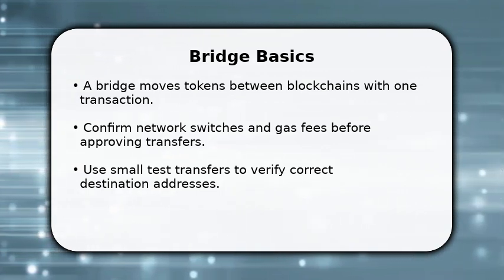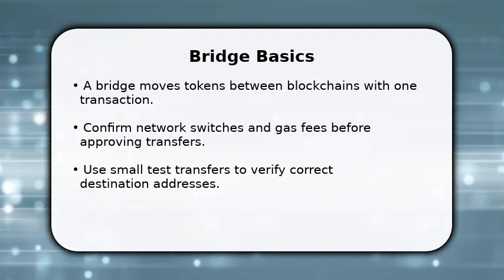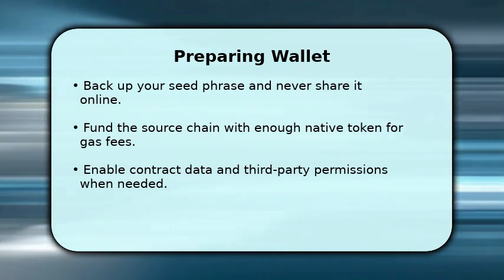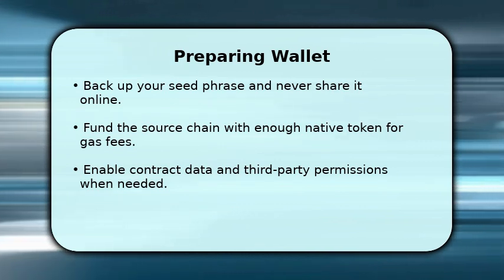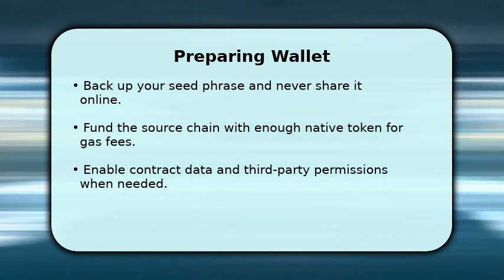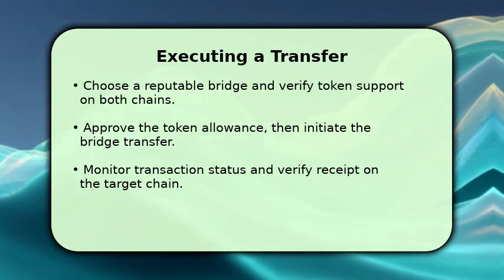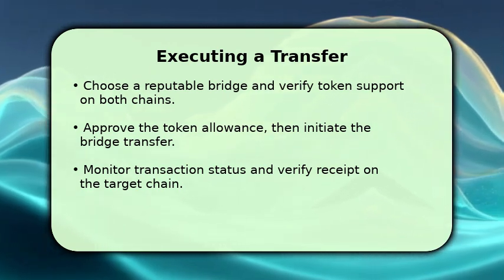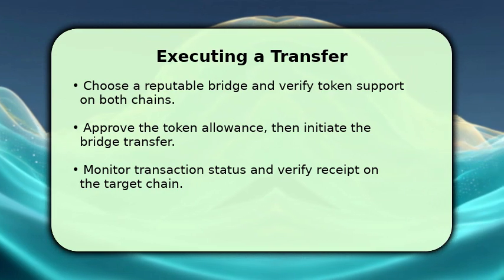How to Use Bridge in Metamask - Easy Guide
How to Use Bridge in Metamask - Easy Guide | 🔒 Surfshark VPN Deal — Stay private and secure. $1.99/mo + 3 Months Free ▸

Learn the step-by-step process of using a bridge in MetaMask, an essential tool for enhancing your cryptocurrency experience. This guide covers setting up connections between different wallets and managing assets securely within various platforms.

MetaMask tutorial, bridge integration with MetaMask, cryptocurrency bridge in web3, connect multiple Ethereum accounts using a bridge, secure asset management on blockchain